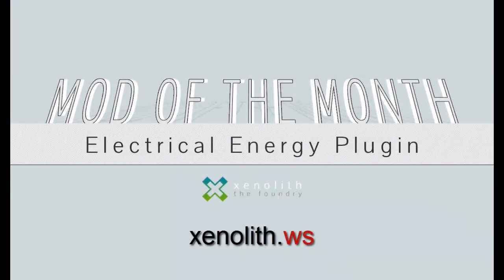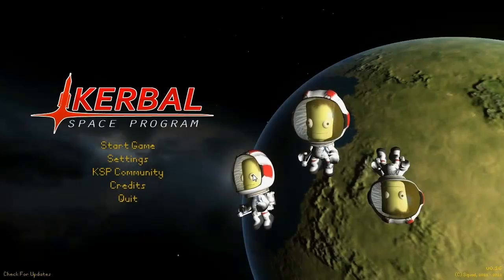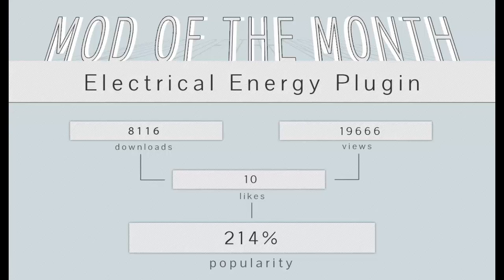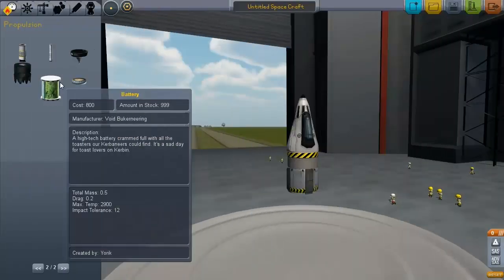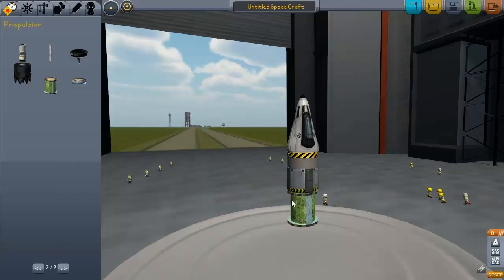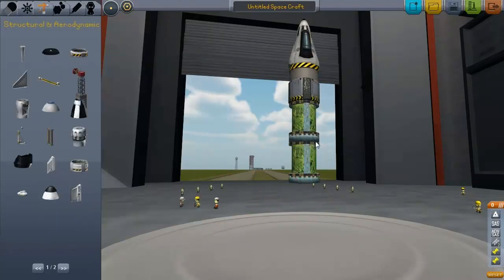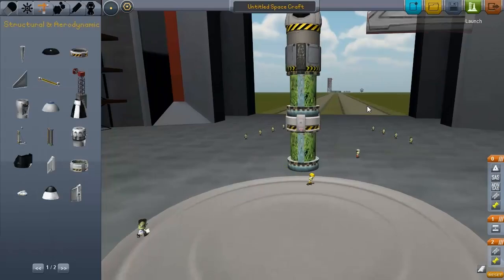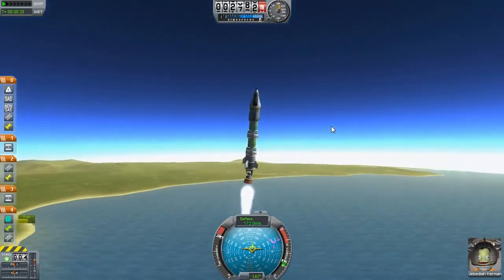Xenolith.ws - Mod of the month September - Electrical Energy Plugin for Kerbal Space Program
Xenolith.ws is the foundry for all your indie mod needs. Covering games such as Kerbal Space program, Project Zomboid, Minecraft, Cortex Command and more!